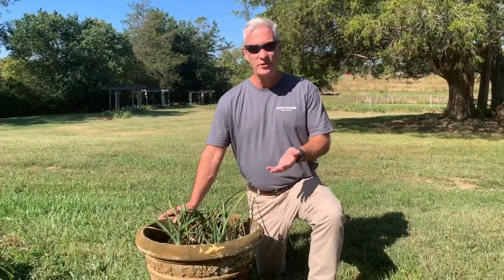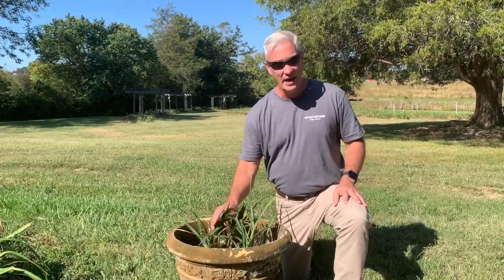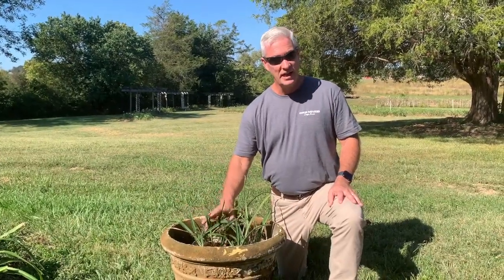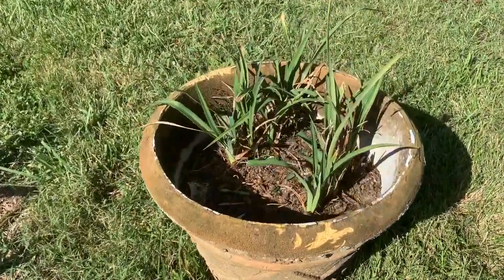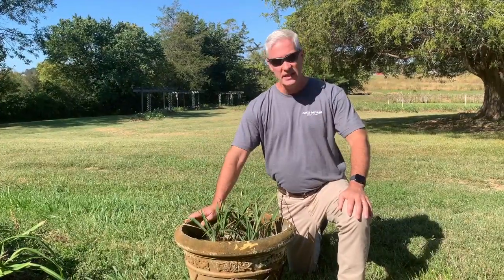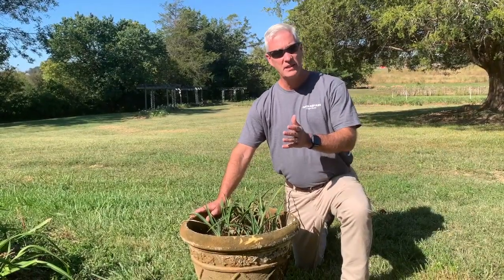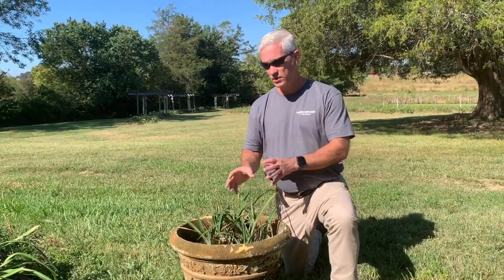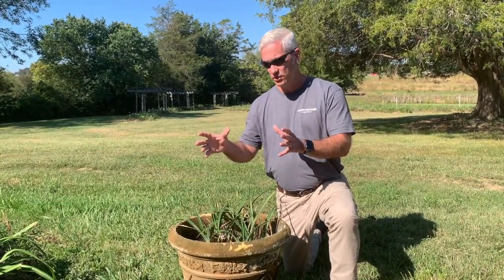Keep Your Daylilies Alive All Winter | Oakes Daylilies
Daylilies in containers are beautiful... but if you don't provide proper winter care, they won't survive in colder areas.

In this video, Ken Oakes shares three tips for how to keep your daylilies in containers alive throughout the winter... so they'll look gorgeous again once summer rolls around.

 0:00 Intro
0:20 Can Daylilies Be Grown in Containers?
1:25 Growing Daylilies in Pots vs. Growing Daylilies in the Ground
2:37 Tip 1
3:02 Tip 2
3:29 Tip 3
4:20 Conclusion